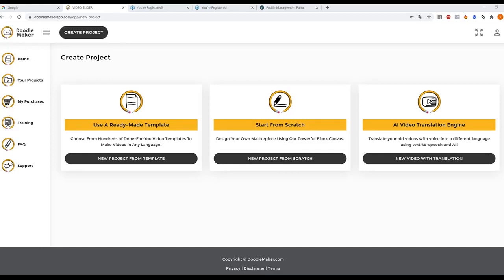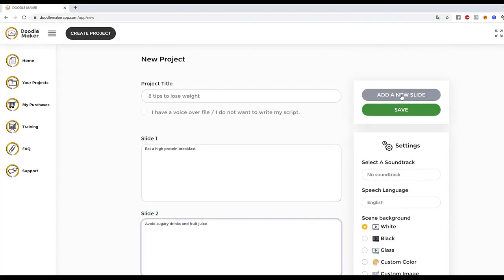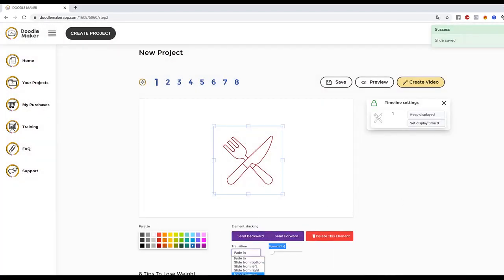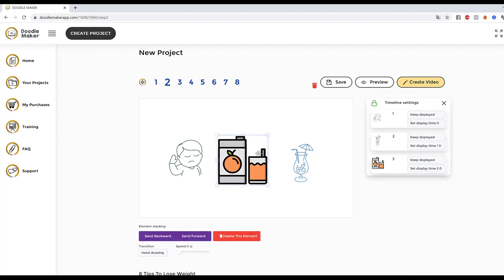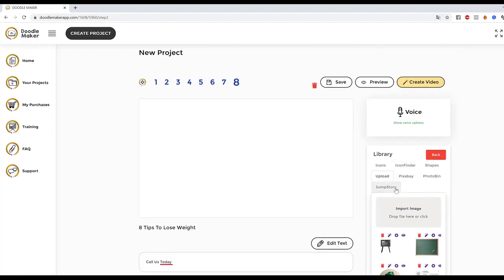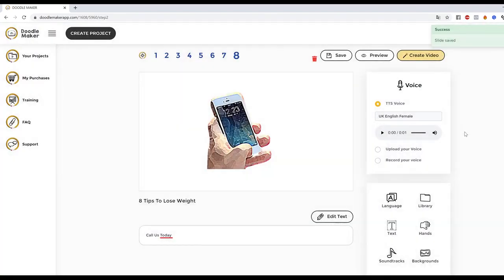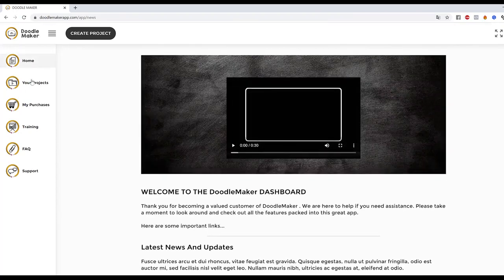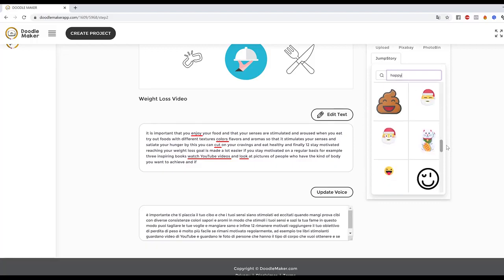Doodle Maker Demo - Brief Doodle Maker Review and Bonuses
Doodle Maker Demo and Review

Doodle Maker Review and Demo - In this video demonstration of Doodle Maker, you will just how easy it is to use this doodle creation software.

This is the newest hand drawn sketch video creator. Paul Ponna also has an integrated version with Speechelo which is only available through the Blaster Suite team. i would highly recommend buying Doodle Maker from them for that simple fact.

The text to speech version that comes with Doodle Maker is trash in my humble opinion.

Either way, Doodle maker is still worth the money if you just use it to create videos by itself and grab Speechelo separately. Then I'll provide to separate set of Doodle Maker bonuses.

doodle maker
doodle maker reviews
doodlemakerreview